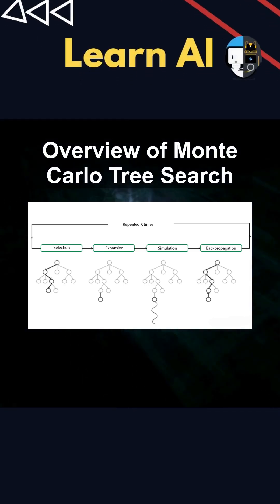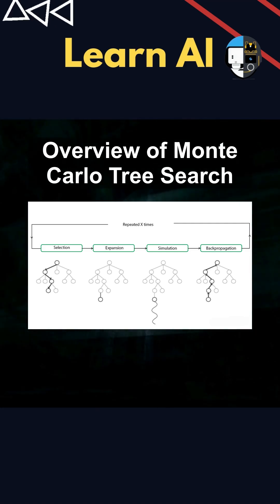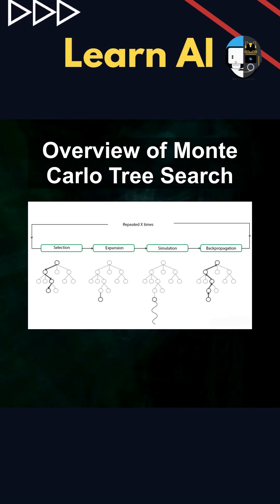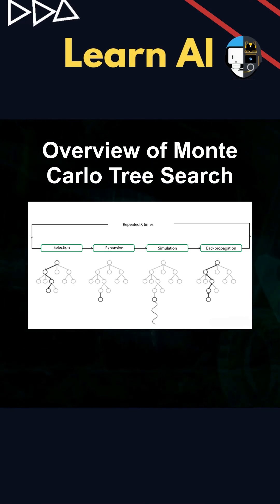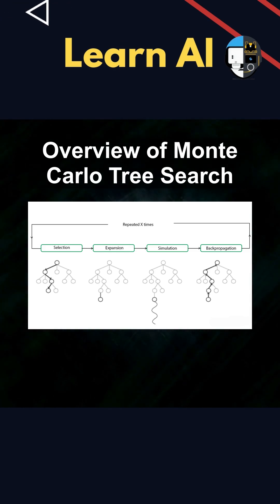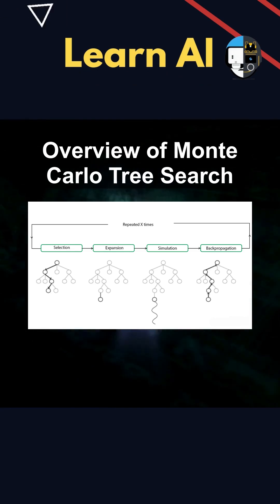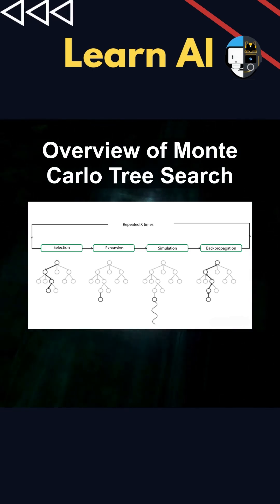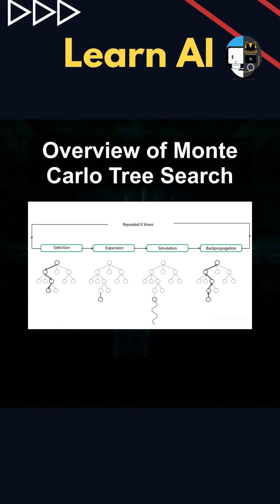Overview of Monte Carlo Tree Search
@genaiexp Monte Carlo Tree Search, or MCTS, emerged as a powerful tool in the domain of artificial intelligence, particularly for complex decision-making tasks. Its origins trace back to the need for efficient algorithms capable of navigating vast decision spaces, typical in strategic games like chess and Go. At its core, MCTS uses a tree-based approach to simulate potential future states, allowing it to make informed decisions. Unlike traditional algorithms, MCTS doesn't require an exhaustive search of all possibilities. Instead, it employs a probabilistic method, using random sampling to evaluate potential moves. This makes it particularly adept at handling large and complex decision trees. In AI, MCTS is celebrated for its ability to balance exploration of new possibilities with the exploitation of known successful strategies. This balance is achieved through its unique combination of four key components: selection, expansion, simulation, and backpropagation. These components work in concert to refine the decision-making process, making MCTS a preferred choice over other methods like Minimax in game AI settings. As we delve deeper, we'll see how MCTS has not only transformed game AI but is also making waves in other AI applications, such as robotics and autonomous systems.